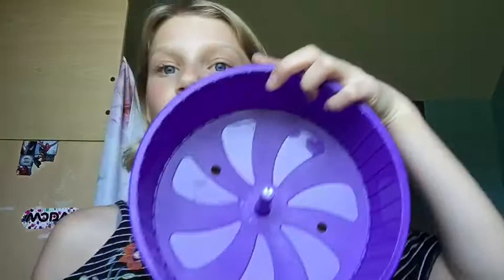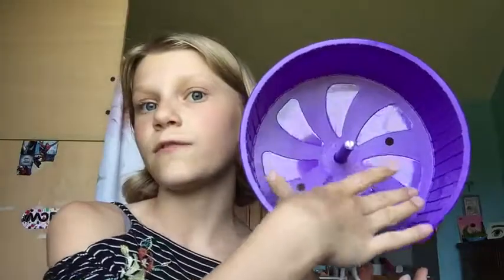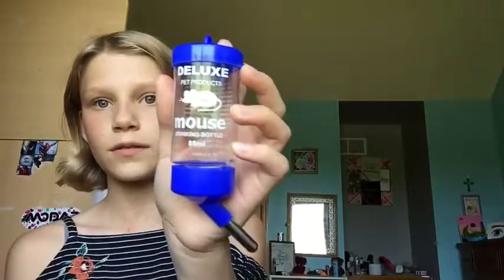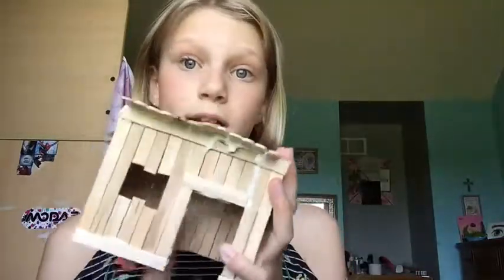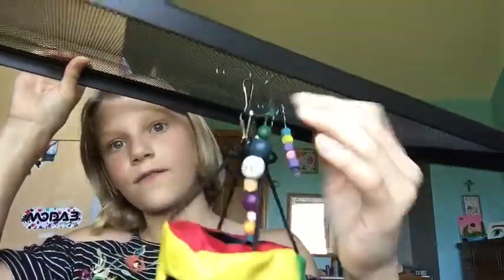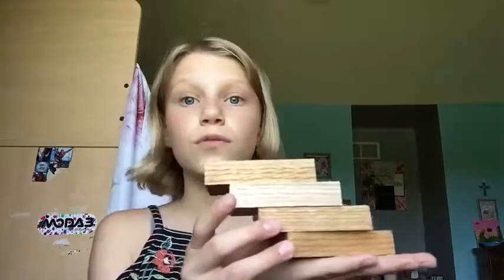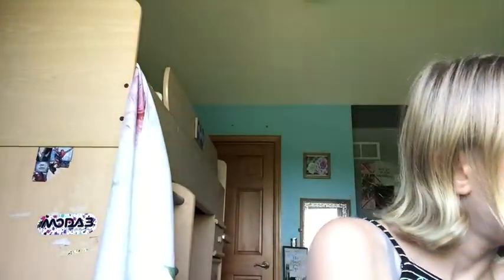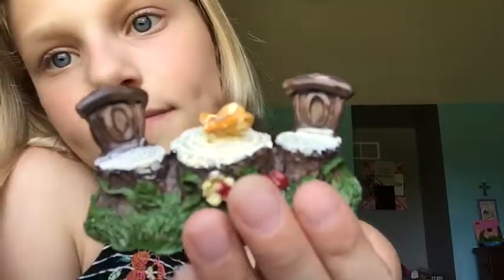Mouse Cage Supplies Haul!